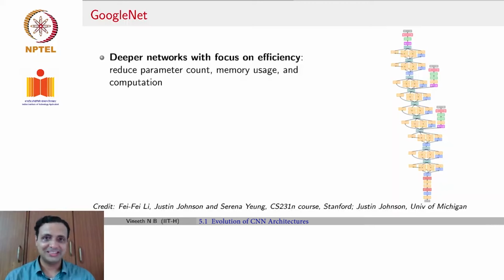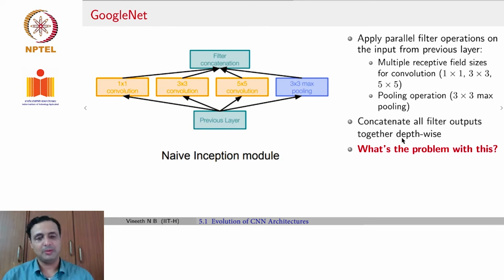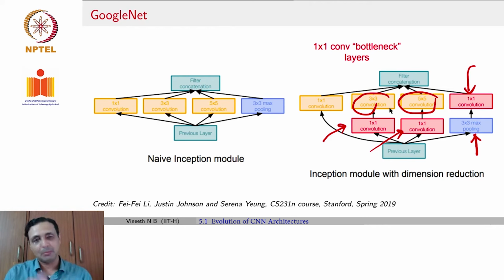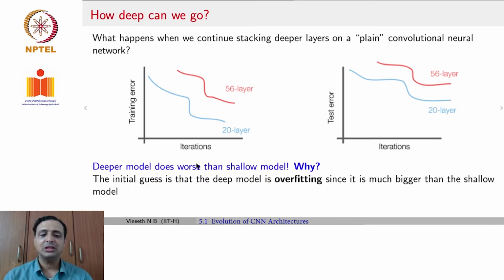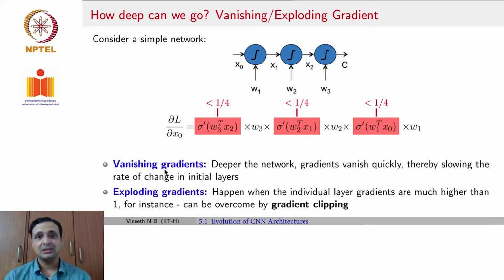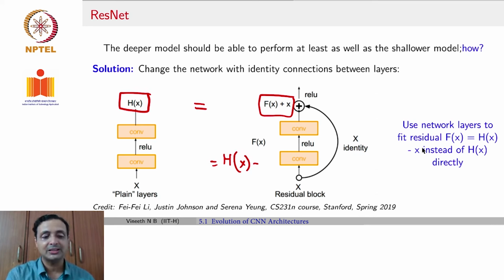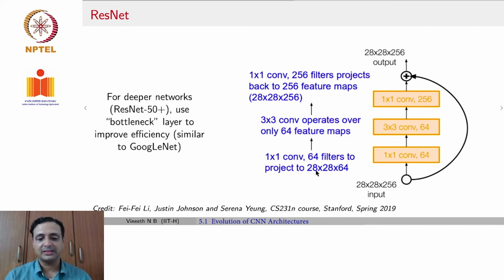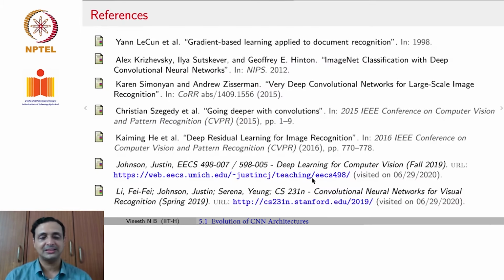Evolution of CNN Architectures: InceptionNet, ResNet